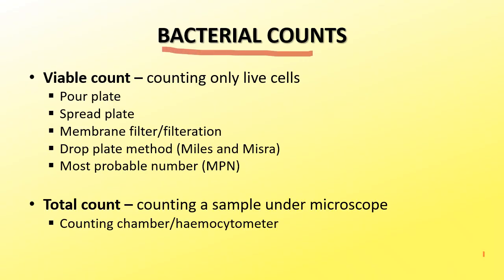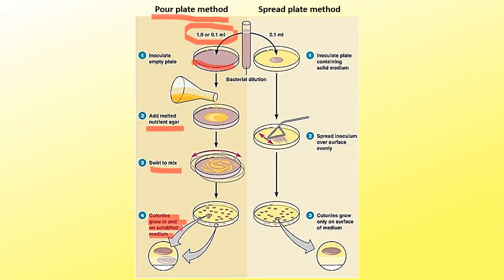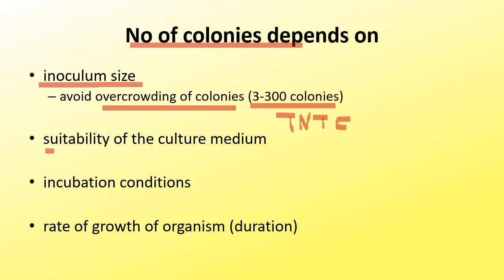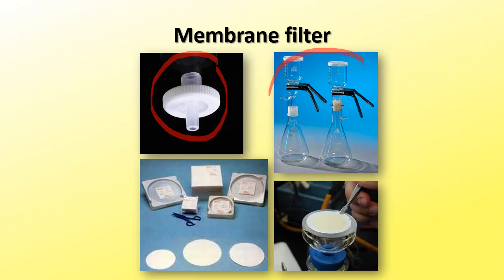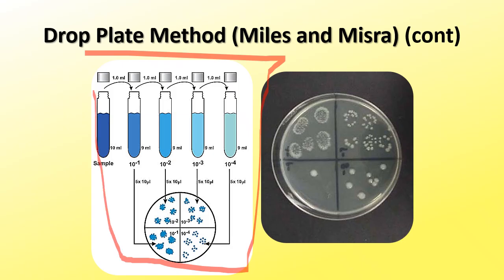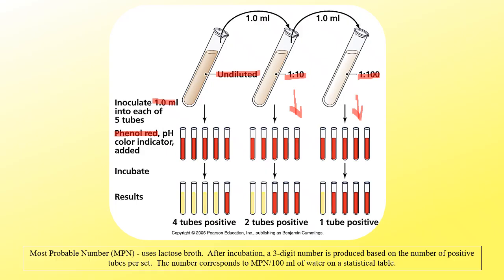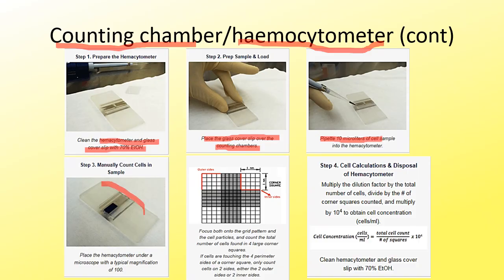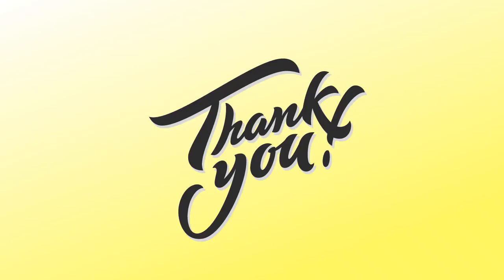Techniques in microbiology 3 0